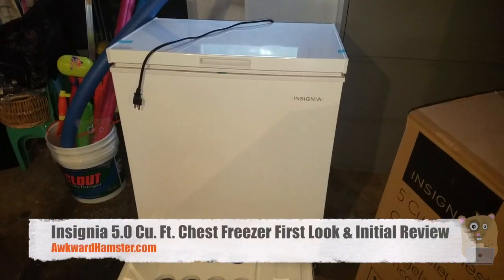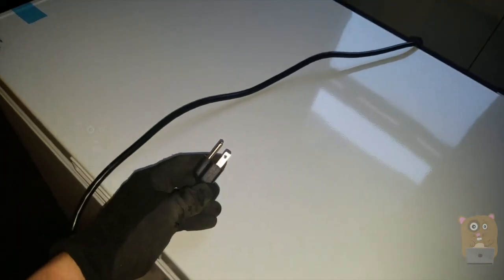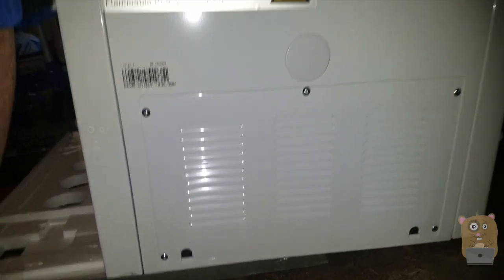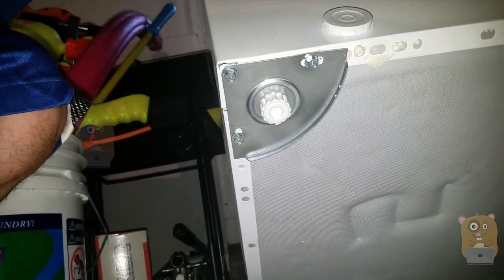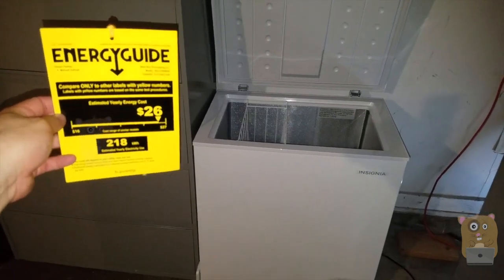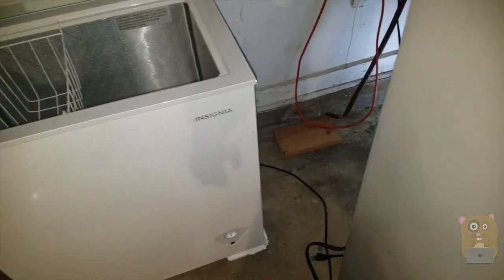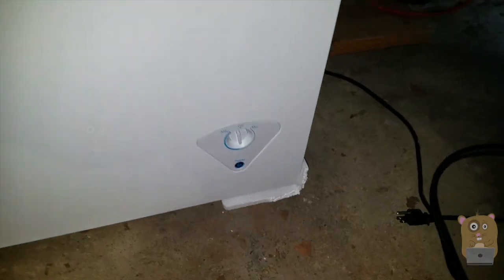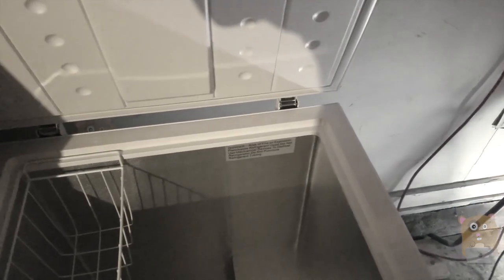Insignia Chest Freezer First Look & Initial Review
Insignia 5.0 Cu. Ft. Chest Freezer First Look & Initial Review

Store plenty of meats, vegetables and more in this chest freezer, which offers 5.0 cu. ft. of space and a removable storage basket for flexibility. The mechanical controls offer simple adjustments. Product Features 5.0 cu. ft. capacity Gives you plenty of storage space. Removable storage basket Enables simple cleaning and lets you store large items with ease. Mechanical controls Allow quick adjustments. Easy-to-clean interior Simplifies maintenance.
Temperature range Okay to use in areas that get down to -4° and up to 109°.

Capacity Capacity 5.0 cubic feet
Convertible To Refrigerator No
Freezer Type Chest
Temperature Control Type Mechanical Dial
Drain Included Yes
Power Cord Included Yes

Estimated Annual Electricity Use 218 kilowatt hours
Estimated Annual Operating Cost $26
General Color Category White
Number Of Units 1
Dimension Height 34.8425 inches